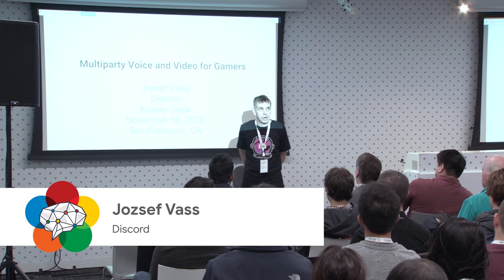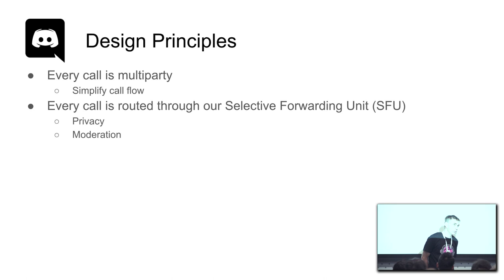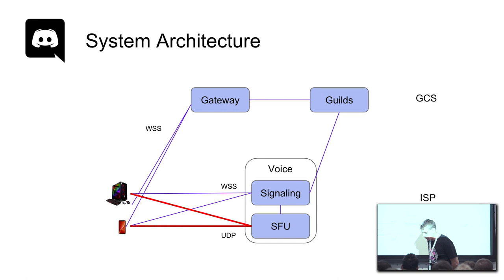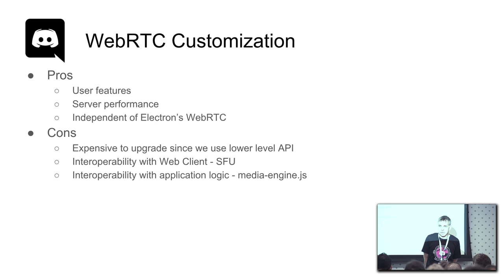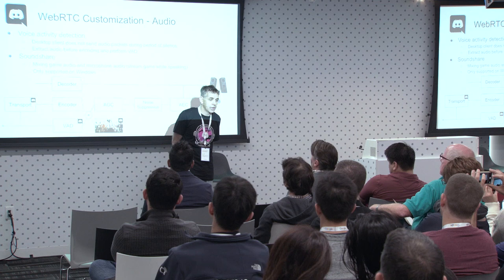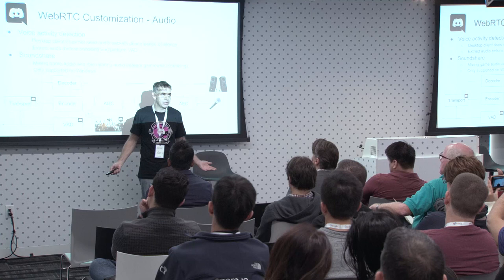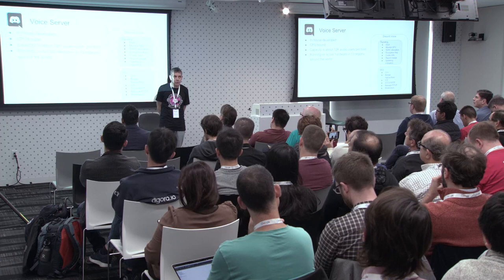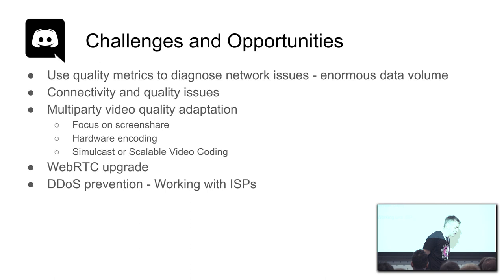Multiparty Voice and Video for Gamers (Discord)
Jozsef Vass of gaming communications service, Discord shares the engineering and product decisions that enable them to scale past 2.8 million concurrent callers with a small team and limited resources. Jozsef focuses on WebRTC modifications that enables an improved user experience for their gamer customers.